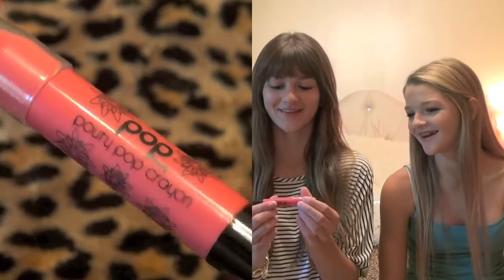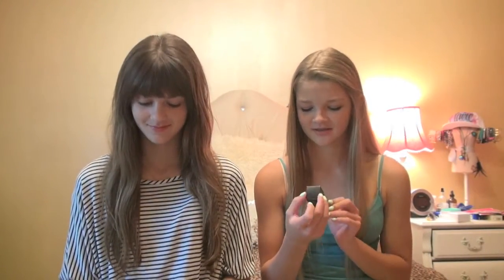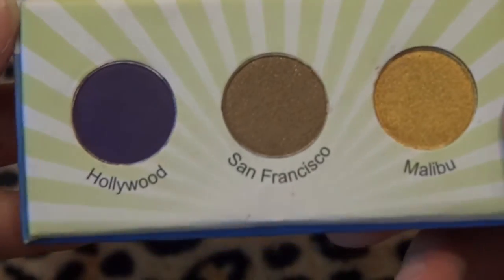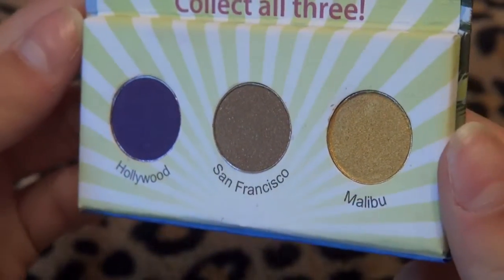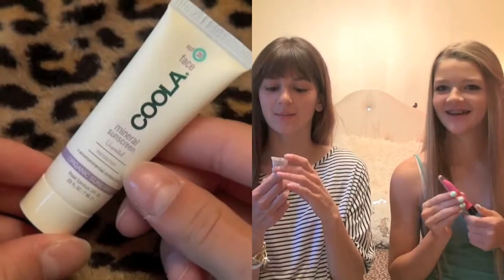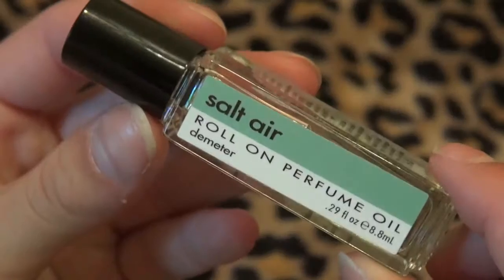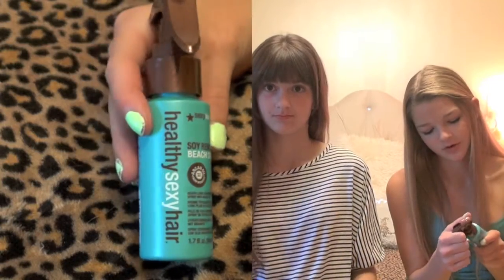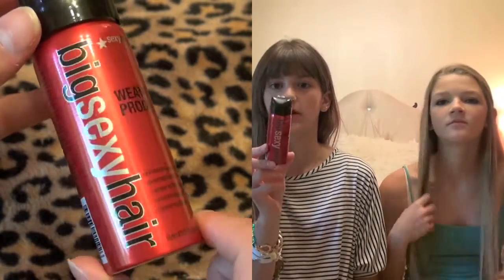July Glam Bag (with my sister)